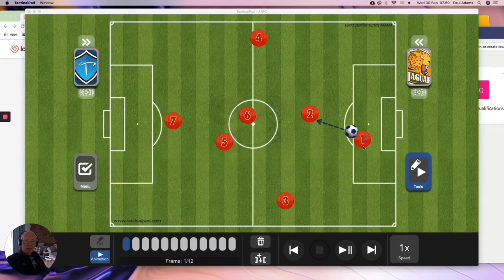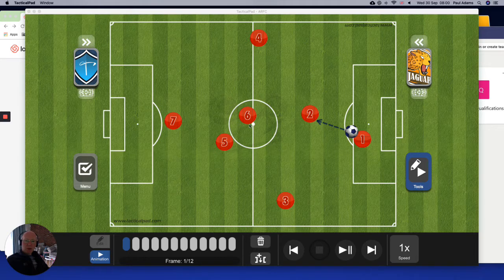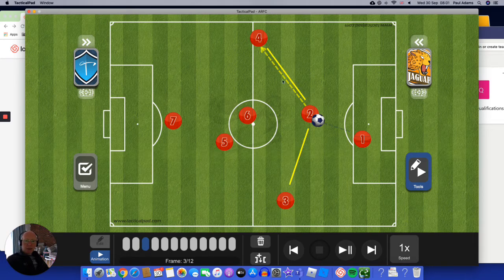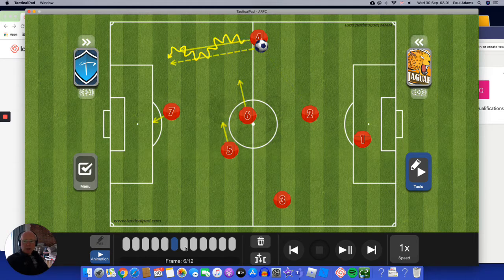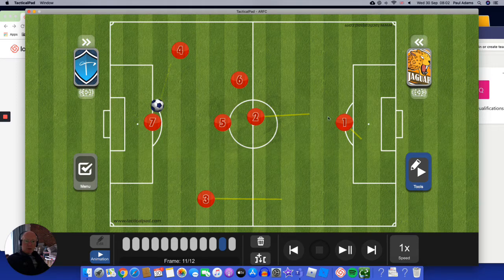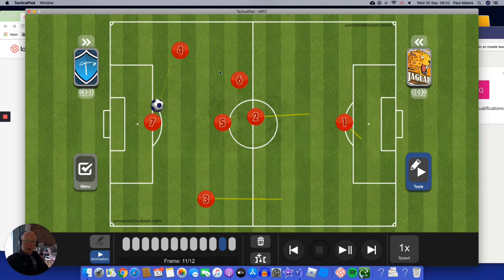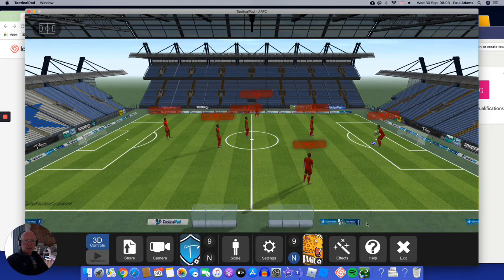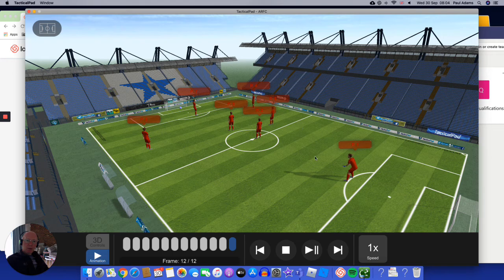Albert Rangers Goal Kicks